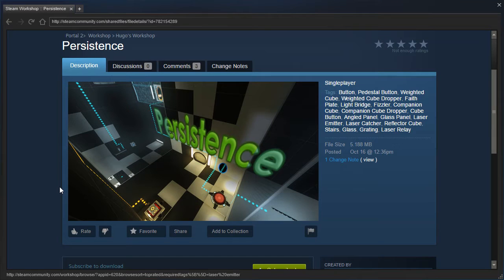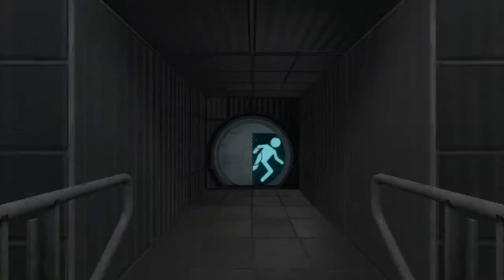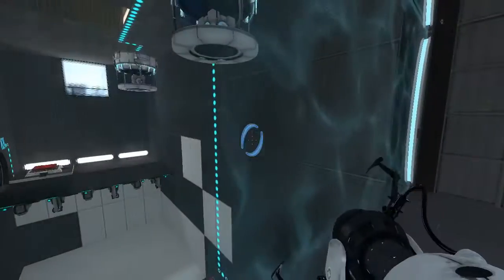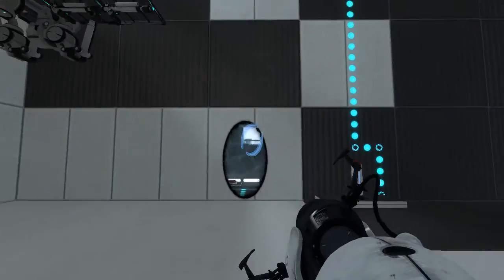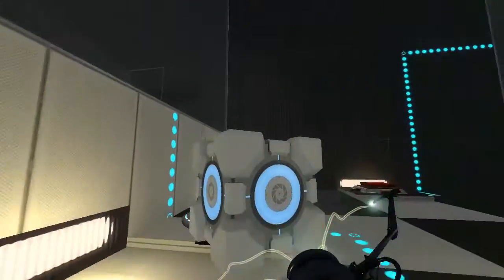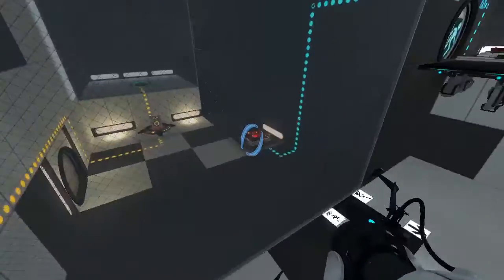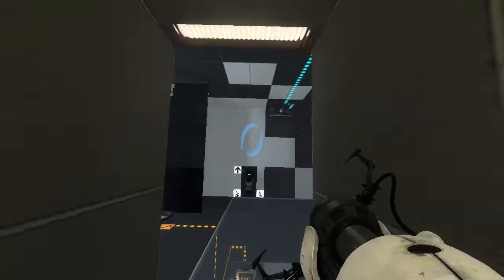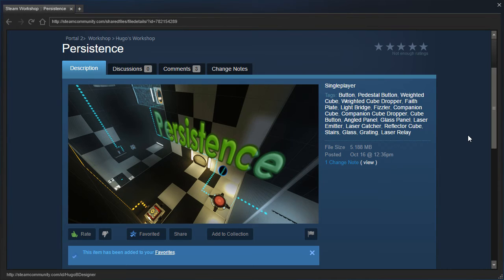Portal 2 PeTI - "Persistence" by HugoBDesigner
Blind playthrough. Yes, finally a map that does this! :D